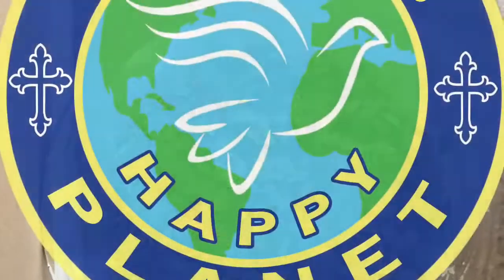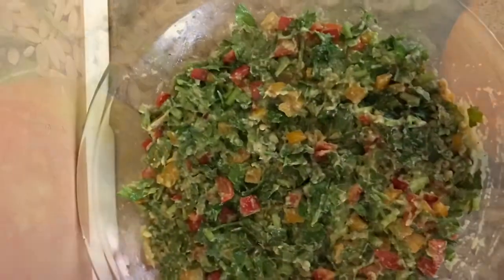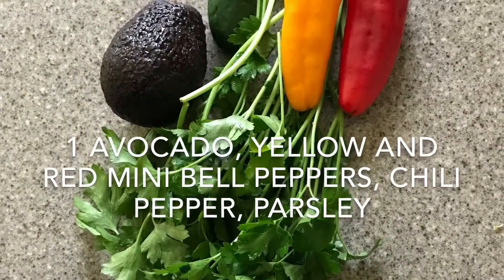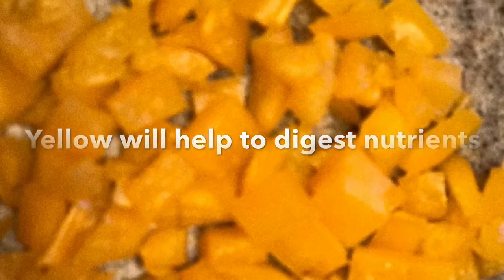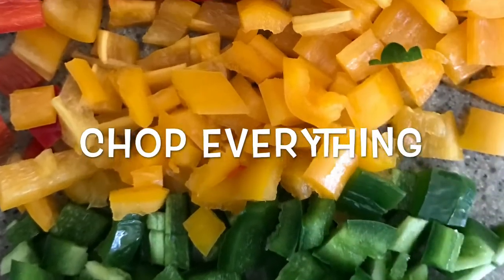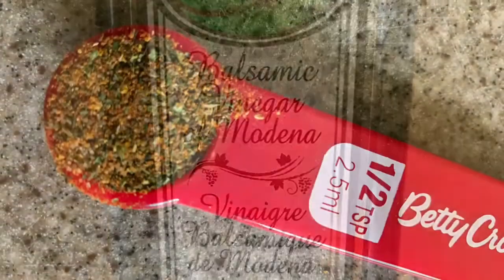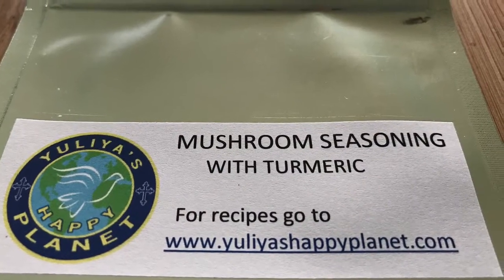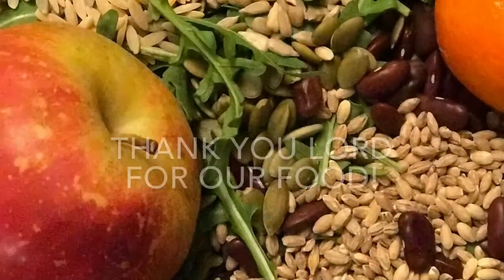Traffic Lights Salad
Avocado peppers parsley